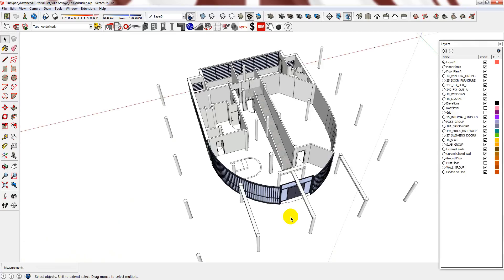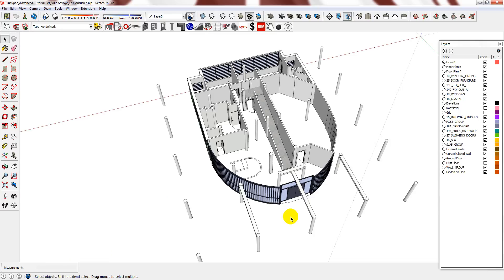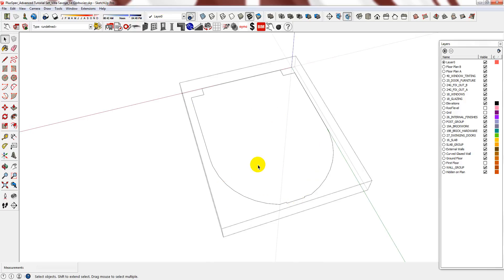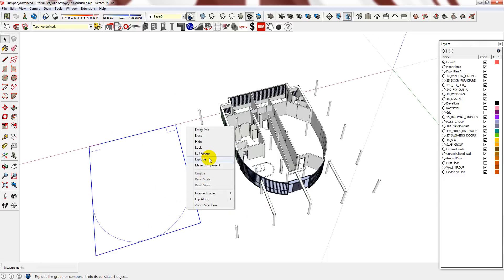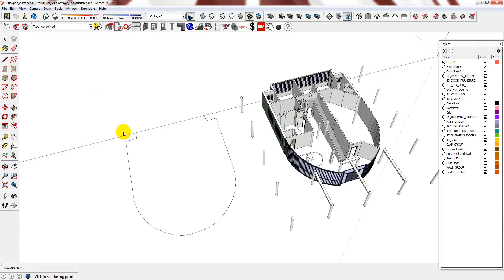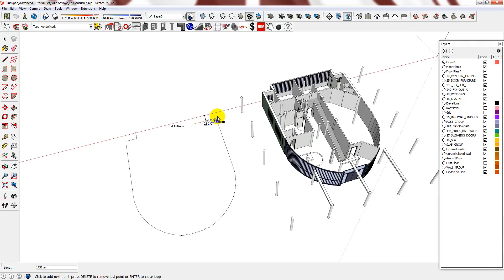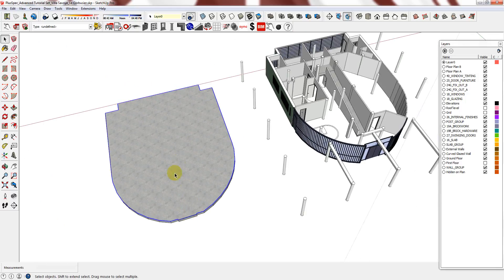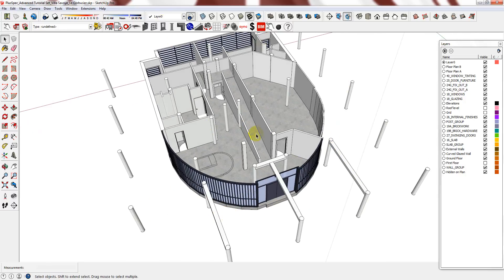Villa Savoye_PlusSpec for SketchUp_Advanced Tutorial Part11